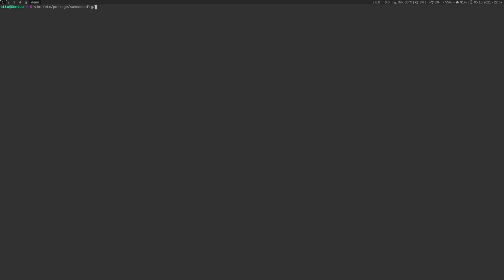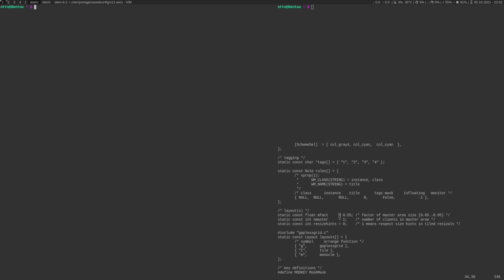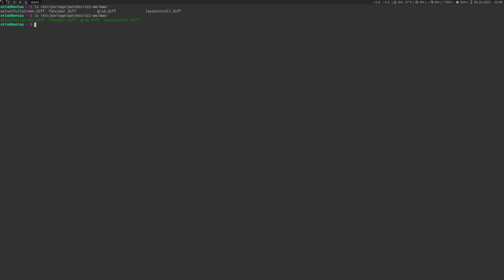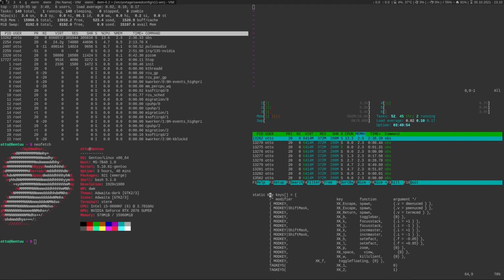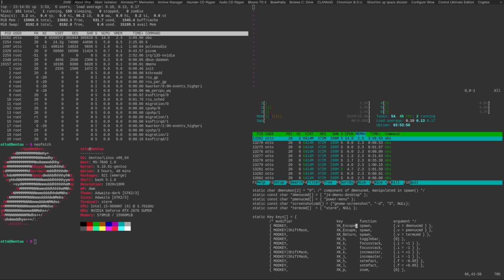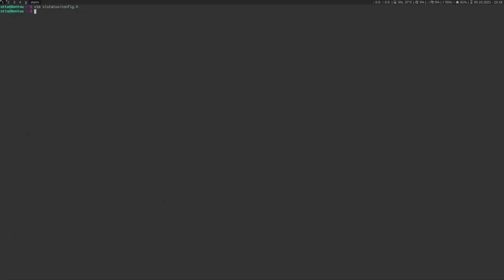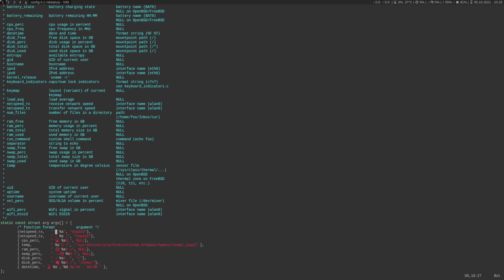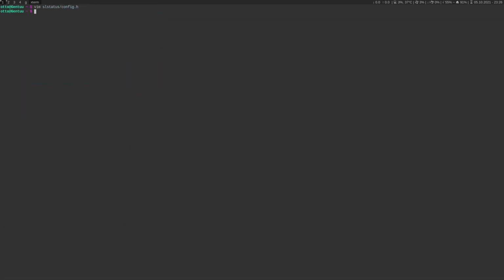I finally tried DWM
In this video I explain my DWM setup along with my thoughts on DWM.

Video timeline:
0:00 Introduction
0:13 What is DWM all about?
2:02 Desktop overview
3:31 The config file
11:23 The patches I use
14:24 The window management
23:54 The bar
25:13 My impressions of DWM
35:50 Conclusions